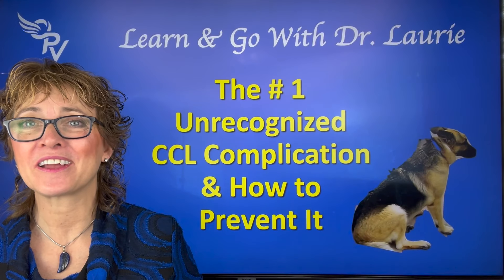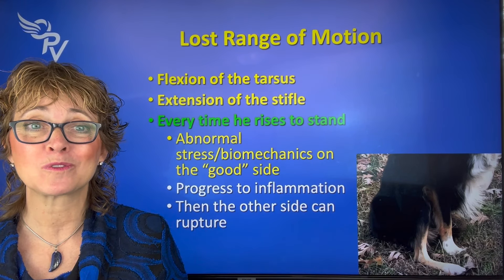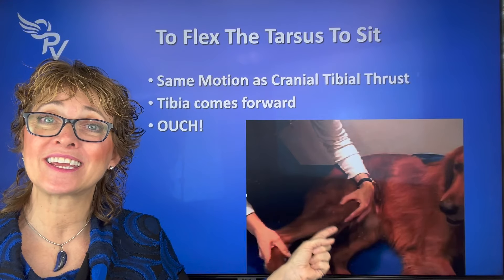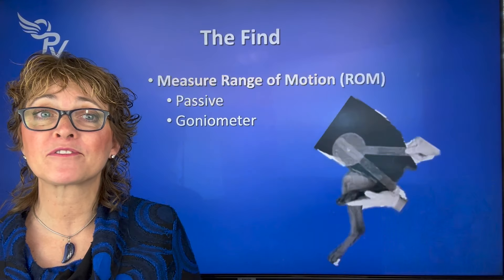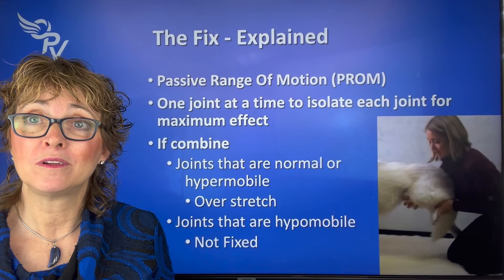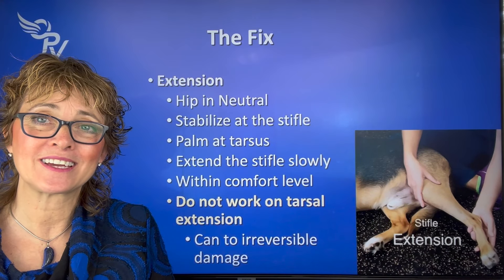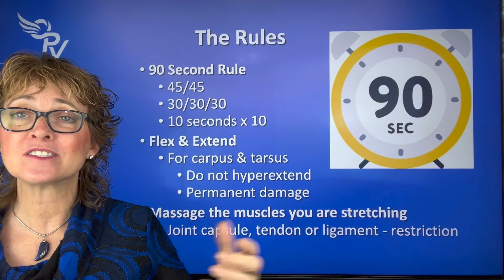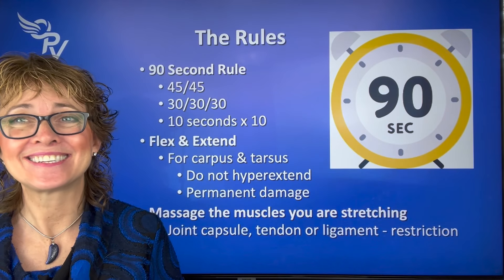Learn & Go with Dr. Laurie: The #1 Unrecognized CCL Complication and How to Prevent It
When we think about surgical complications, most people come up with infection, hemorrhage, shock, blood clots… But unless you do something to stop it, every dog that has a cranial cruciate injury or surgery, has this happen. And when it does, it increases the chance the cranial cruciate ligament on the other side will get injured. Watch the video to learn what it is and why it happens the way it does.

It makes sense, every time the dog sits, they flex the hock. When they flex the hock, the tibia is pushed forward, just like in a cranial tibial thrust test, straining the cranial cruciate ligament fibers. If some of the fibers are torn, it puts added stress on the remaining fibers, causing pain. To prevent the pain, the dog decreases the motion of flexing the knee. They then shift their weight off of the leg which…  Watch the video to learn more.